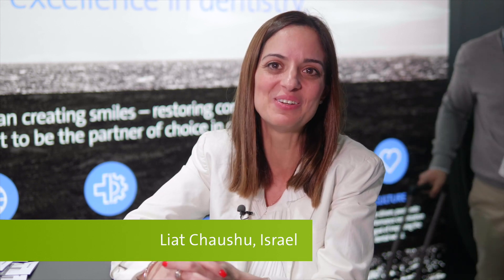Straumann Live @IDS2019: Interview with Liat Chaushu on Emdogain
Video interview with Dr. Liat Chaushu about Emdogain® and Emdogain® Flapless, Straumann’s new groundbreaking product for non-surgical periodontal treatments.